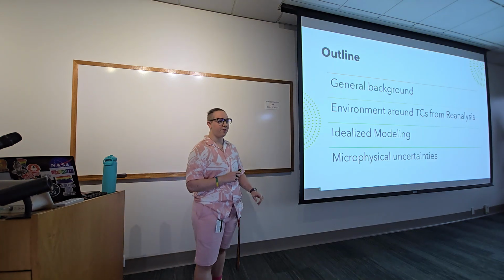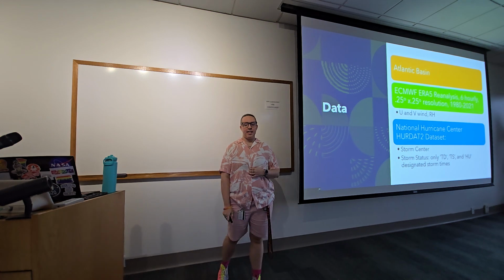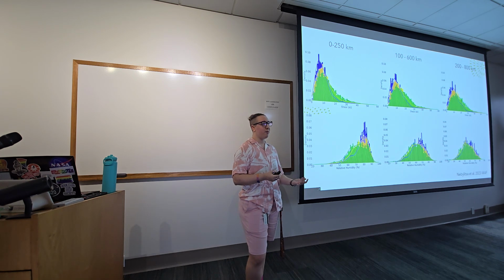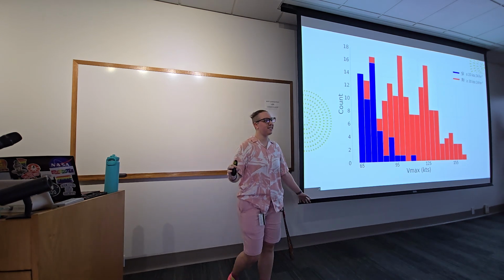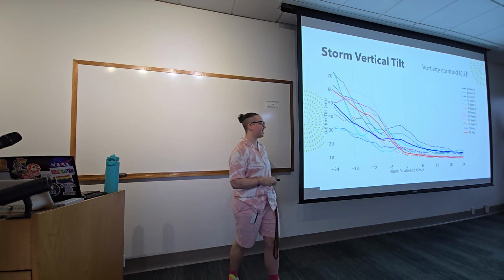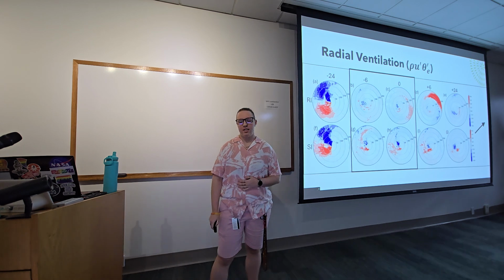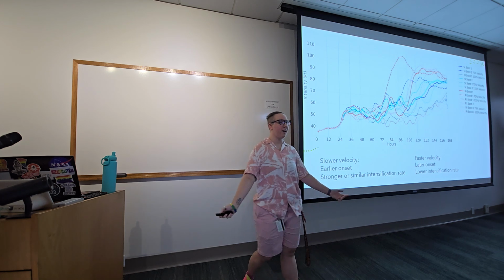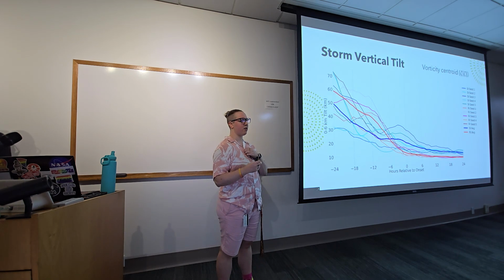Samantha Nebylitsa, Rosenstiel: Tropical Cyclone Intensification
COMPASS 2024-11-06: Samantha Nebylitsa, Rosenstiel School
"Sensitivity of Tropical Cyclone Intensification to Environmental and Microphysical Conditions"

The environment around tropical cyclones (TCs) has been shown to play an integral role in the intensification of the storm. Two main parameters, vertical wind shear, defined as the vector difference between the winds at 200 and 850 hPa, as well as mid-tropospheric moisture, commonly the average relative humidity (RH) between the 500-700 hPa layers, are calculated within a 200-800 km annulus from the TC center to indicate the environment. All intensifying Atlantic TCs between 1980 and 2021 that underwent three distinct intensification rates: slow (SI; 5-10 kt / 24 hr), moderate (MI; 15-25 kt / 24 hr), and rapid (RI; ≥ 30 kt / 24 hr) are analyzed. Distributions of shear and RH in the standard environment are evaluated, as well as two additional areas, a 100-600 km annulus to represent a smaller environment and a 0-250 km radius to represent the inner core and TC itself from reanalysis data. The distributions show that although low shear and high RH are more favorable for RI, there is still a significant probability that RI can occur in less favorable environments. Evaluating the shear and RH over the 48 hours prior to onset indicates various patterns in the progression of these variables to onset in the different annuli and intensification rates. This provides a more detailed picture on how the environmental evolution around TCs is important for intensification.

Using the reanalysis data collected from all RI and SI events, the climatologically averaged profiles of environmental wind, moisture, and temperature were used to force the environment of an idealized model to further discriminate the structural and thermodynamic differences of RI and SI storms. On average, RI storms exhibit more rapid vertical alignment and axisymmeterization at onset compared to SI storms which display more dry air ventilation. Despite these differences at onset, the RI and SI storms were identical just 24 hours prior, once again indicating that it is the storms evolution over time that influences the intensification rate and not a standalone value at a particular time. To address microphysical uncertainties within a parameterized scheme, the fall speed of frozen hydrometeors is adjusted. Initial results indicate that a lower speed affects the onset time of RI but faster falling particles inhibit RI. Investigation into the near storm environment and storm structure is underway and will provide evidence of the effect of hydrometeor fall speed on intensification rate.